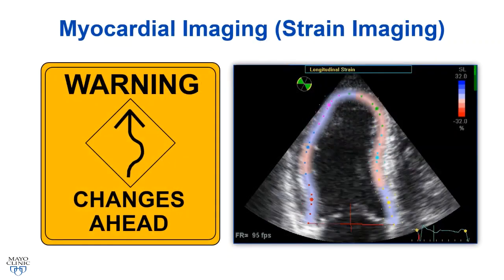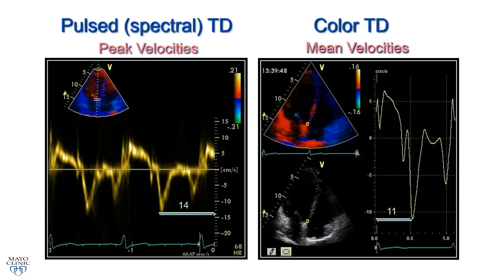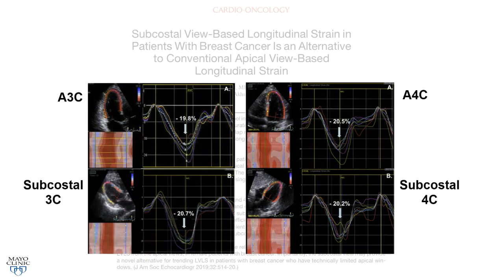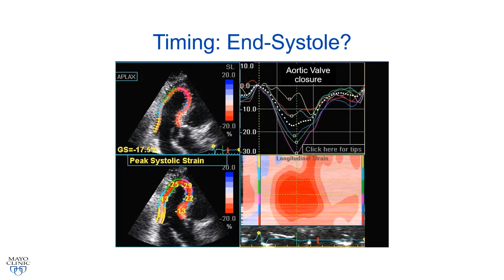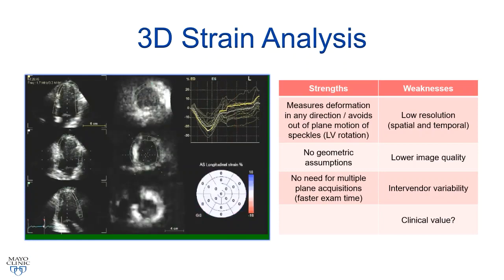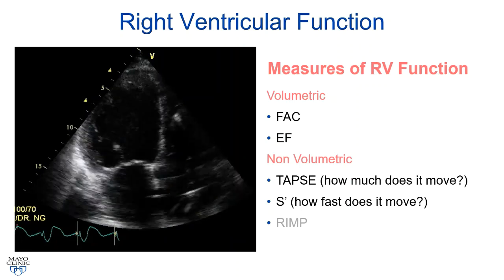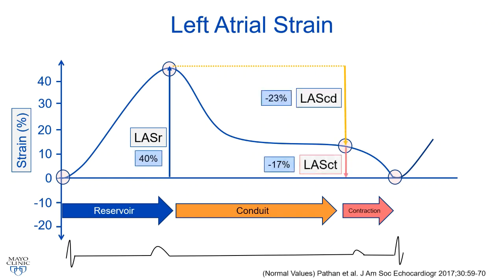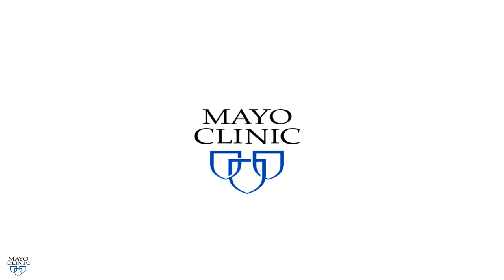ASE 2021 Tissue Doppler and Strain Imaging